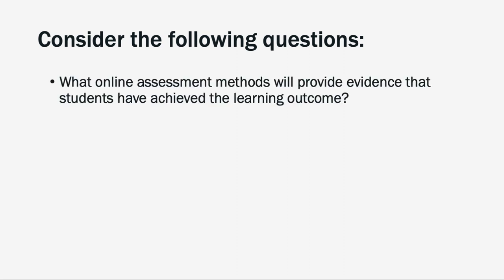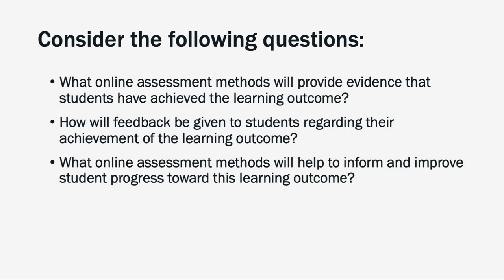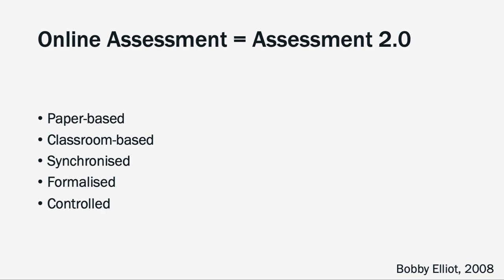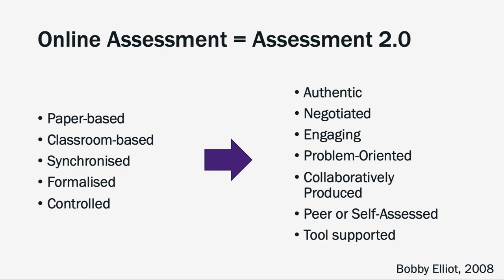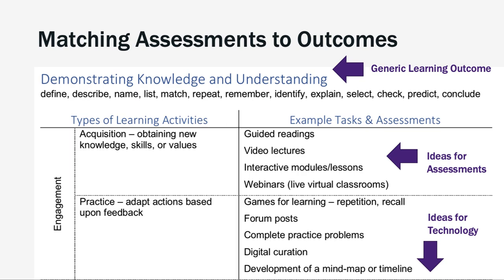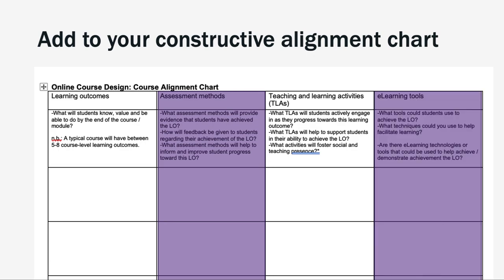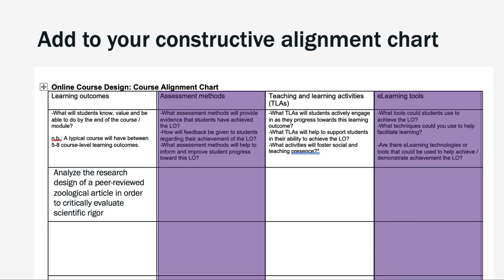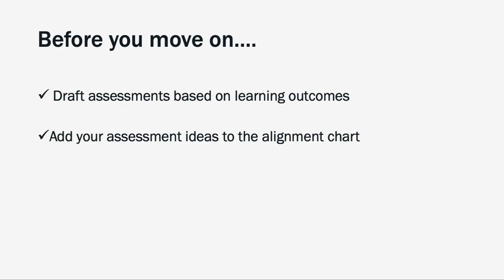Online Course Design Assessments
Part 2 of 3 in a series focused on online course design - this video focuses on designing assessments for your online course